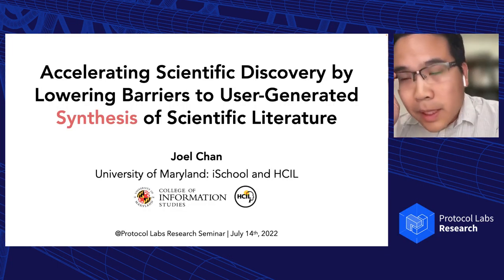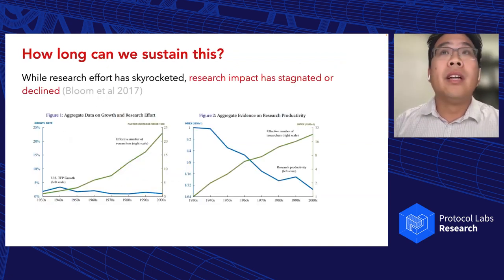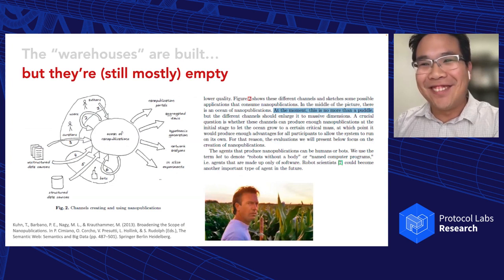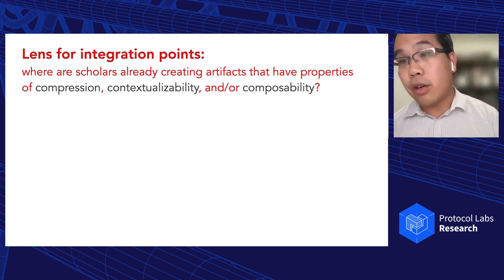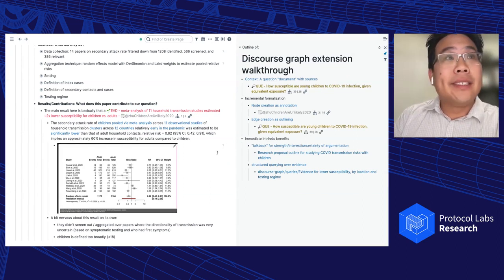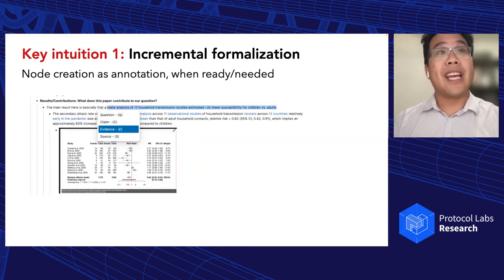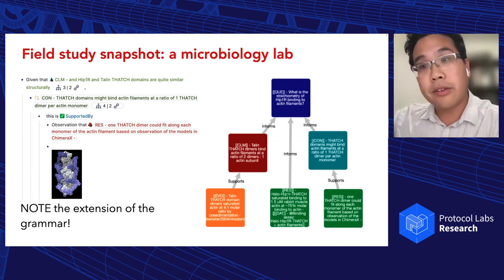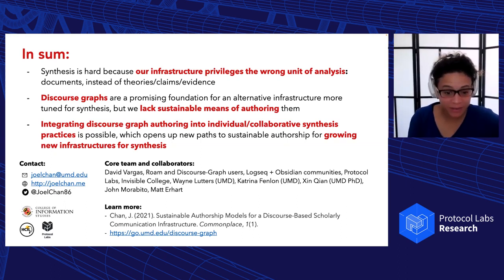Accelerating Scientific Discovery - Joel Chan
Full Title: Accelerating Scientific Discovery by Lowering Barriers to User-Generated Synthesis of Scientific Literature

Bio: Joel Chan is an Assistant Professor in the University of Maryland’s College of Information Studies (iSchool) and Human-Computer Interaction Lab (HCIL). Previously, he was a Postdoctoral Research Fellow and Project Scientist in the Human-Computer Interaction Institute (HCII) at Carnegie Mellon University, and received his PhD in Cognitive Psychology at the University of Pittsburgh. His research investigates systems that support creative knowledge work, such as scientific discovery and innovative design. His long-term goal is to help create a future where innovation systems are characterized by openness and sustainability. His research has received funding from the National Science Foundation, the Office of Naval Research, the Institute for Museum and Library Sciences, Adobe Research, and Protocol Labs, and received Best Paper awards from the ASME Conference for Design Theory and Methodology, the Journal of Design Studies, and the ACM SIGKDD Conference on Knowledge Discovery and Data Mining (KDD).

Abstract: Abstract: In today's scholarly communication infrastructure, it is practically impossible to get timely answers to basic questions like "What is the best evidence that informs how vaccines will hold up against SARS-COV-2 variants?" or "What are the most significant theories on whether/how it is possible to foster productive conversations across ideological divides, and what is the evidence for and against each theory?". This is a serious impediment to knowledge building and synthesis, especially across disciplinary boundaries. A core reason for this limitation is the privileging of the manuscript as the primary unit: metadata and search systems index and retrieve books and papers, and citation data is at the level of links between books and papers. The dream of an alternative infrastructure, based on more appropriately granular discourse units like theories, concepts, claims, and  evidence --- along with key rhetorical relationships between them --- has been in motion for decades, but remains severely hampered by a lack of sustainable authorship models.

In this talk, I will sketch out a novel sociotechnical authorship model for a sustainable discourse-based scholarly communication infrastructure. Drawing inspiration from peer-to-peer (P2P) file-sharing protocols and practices from the early days of the Web, as well as more recent open-source software ecosystems, I imagine a world where every scholar is armed with a peer-to-peer literature review client that they use to author and exchange "micropublications" of theories, concepts, claims, and evidence. The key insight is to achieve sustainability by seamlessly integrating this work into scholars' research and social practices, such as research idea development, literature reviewing, collaboration-forming, and reading groups. I will describe grounding of this concept in formative research studying scholars' workflows, working prototypes for authoring and sharing workflows for this P2P infrastructure, and field study data that validate these prototypes.

I will close by discussing how scholarly practice could be transformed if this infrastructure were ubiquitous, and how these design patterns and infrastructures could be extended to accelerate other domains of knowledge work where synthesis is a core task, such as design research, policymaking, and intelligence analysis.